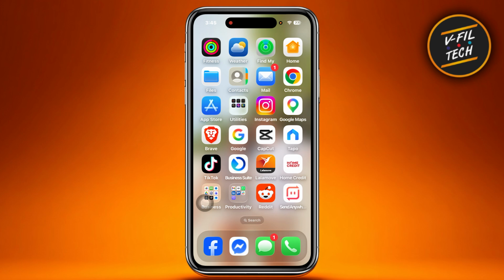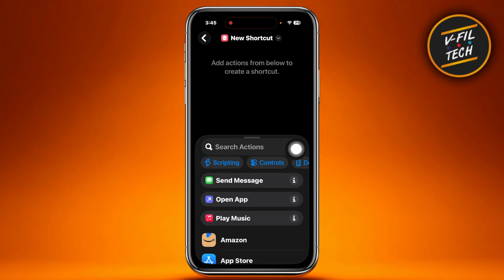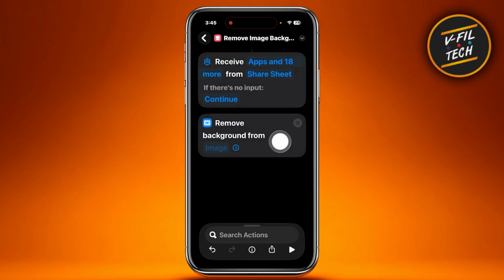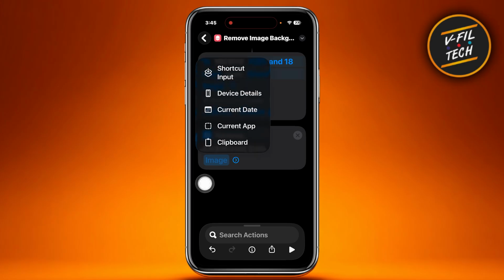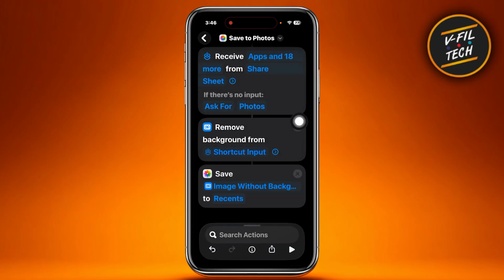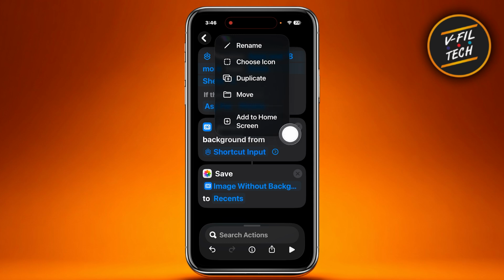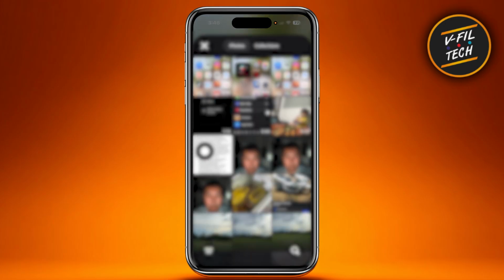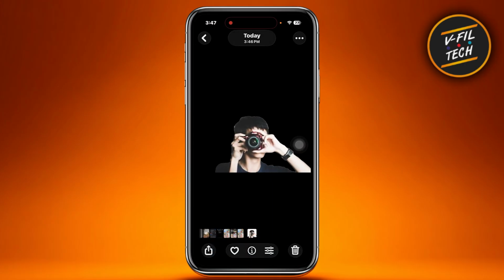How to Create a Shortcut to Remove Photo Background on iPhone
Learn how to create a custom iPhone Shortcut to instantly remove photo backgrounds using Shortcuts app.